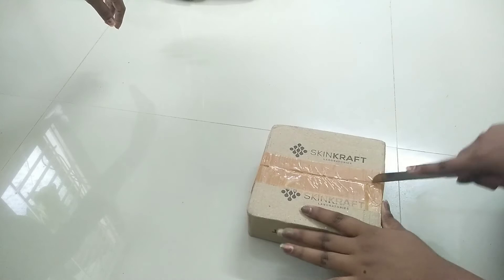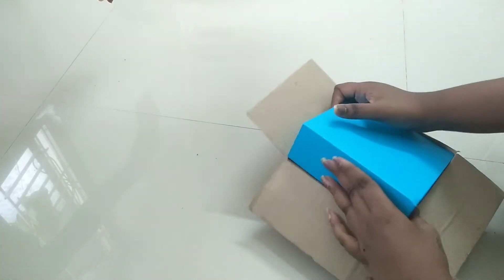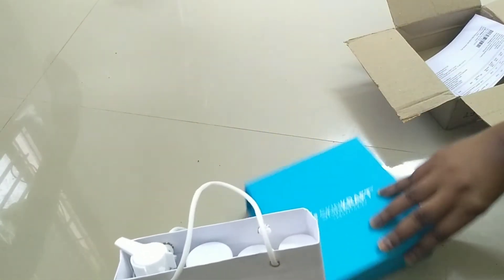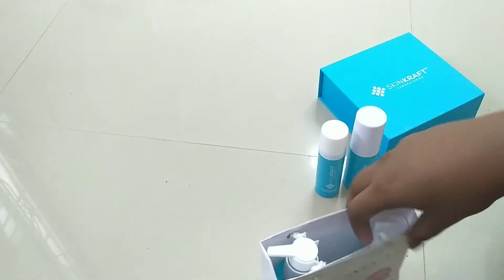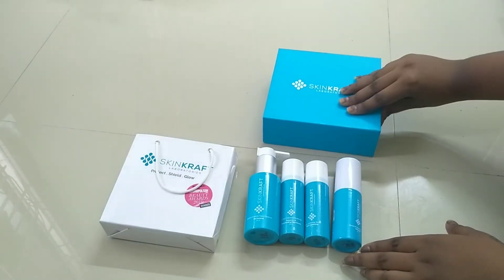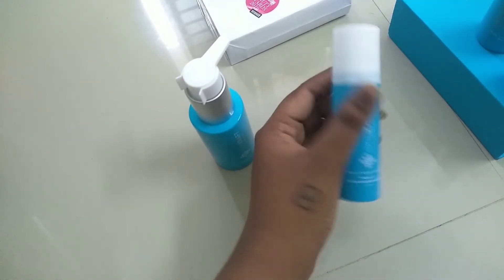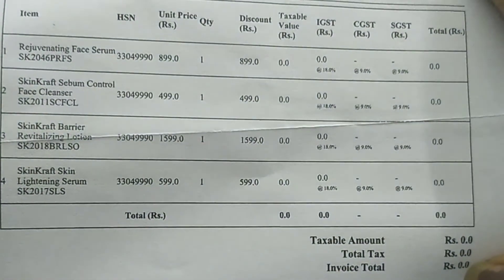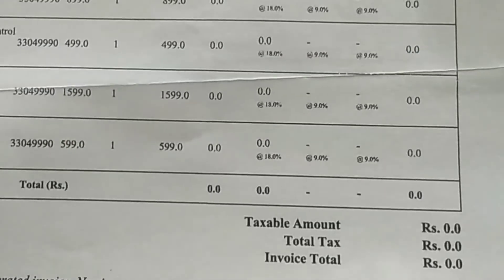స్కిన్ క్రాఫ్ట్ నుంచి నాకు ఫ్రీ గా ఎం పంపించారో చూడండి 😊 // It's me Mounika //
I'm on Instagram as @mounikataritla. Install the app to follow my photos and videos.

Skinkraft products are amazing
I recommend to all because it's very customized for everyone
& well organized products